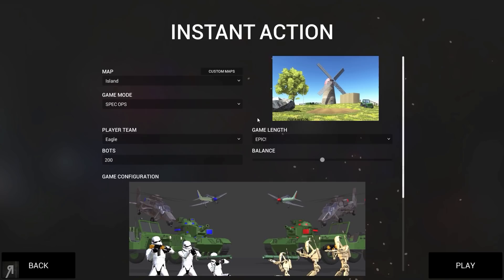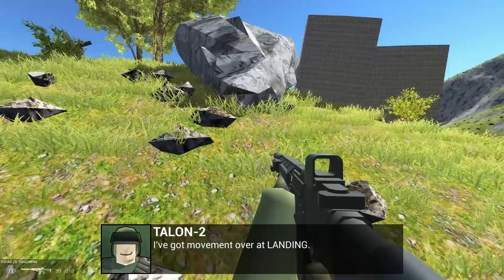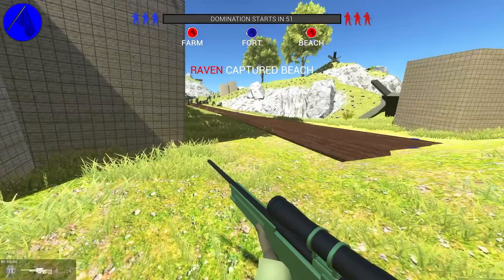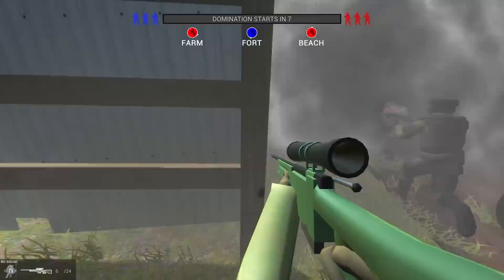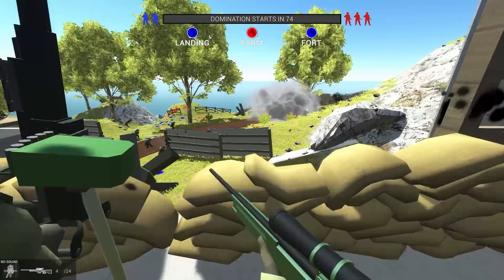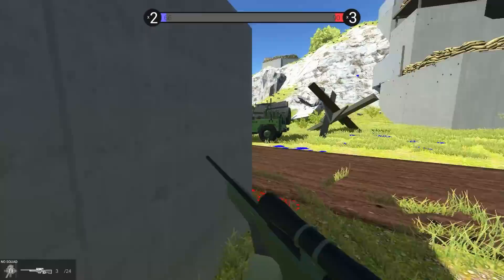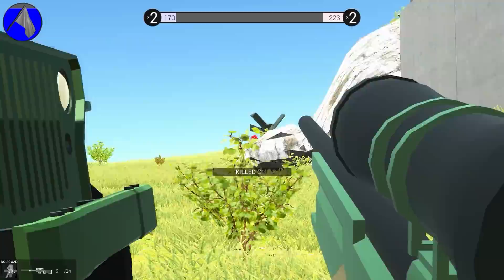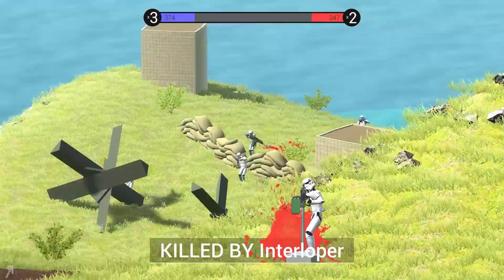01 | TRYING OUT OTHER GAME MODES | Let's Play RAVENFIELD Gameplay PC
01 | TRYING OUT OTHER GAME MODES | Let's Play RAVENFIELD Gameplay PC
About the game: Fight upon the Ravenfield together with your Blue allies! Take down those pesky Reds using helicopters, tanks, guns, and active ragdoll physics!